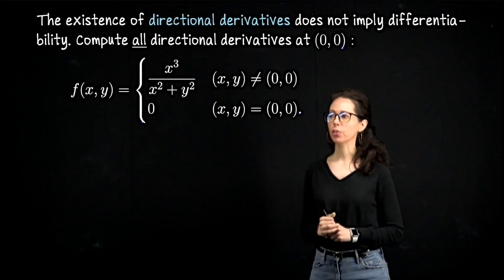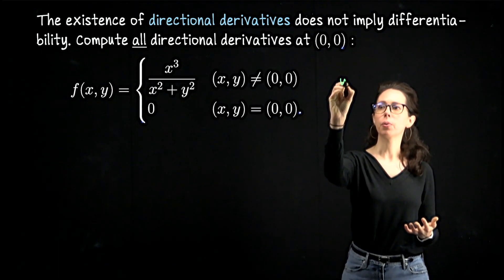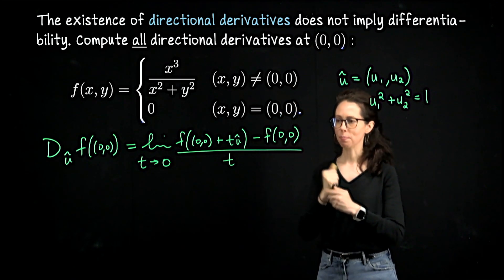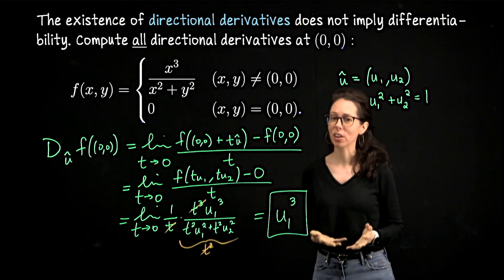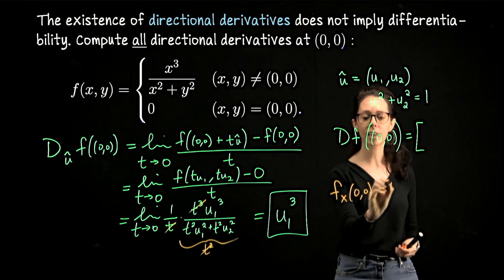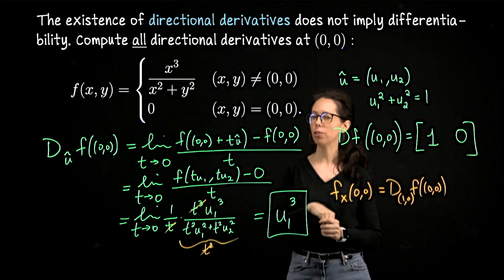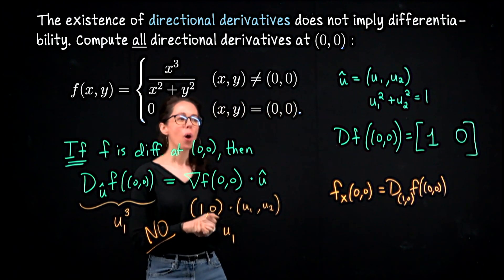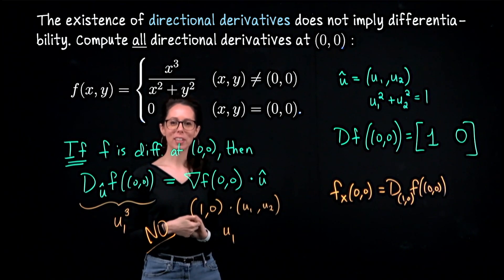Compute all directional derivatives and determine if f is differentiable, Real Analysis II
In this exercise, we calculate all directional derivatives for a piecewise-defined function at the origin and demonstrate that, despite the existence of these derivatives in every direction, the function is still not differentiable at that point. First, we systematically compute every possible directional derivative by setting up a general difference quotient based on a unit vector direction.

Next, we form the Jacobian matrix at the origin and use a theorem to check if differentiability holds. According to the theorem, if a function is differentiable, the directional derivative in any direction should equal the dot product of the gradient and the direction vector. However, we find that this result fails for this function, which proves that the function is not differentiable at the origin.